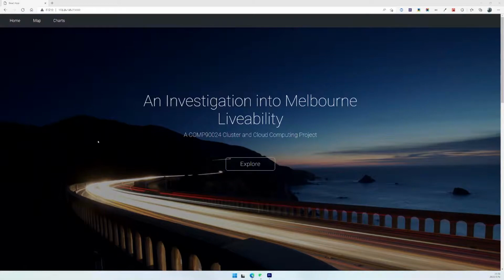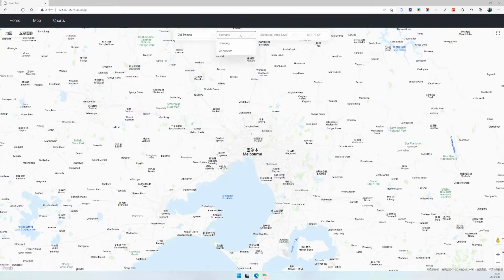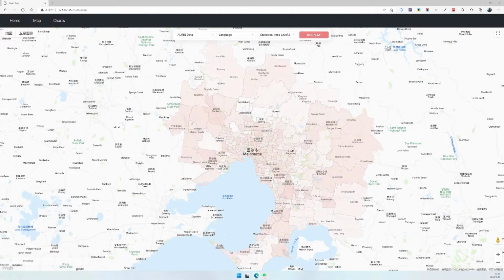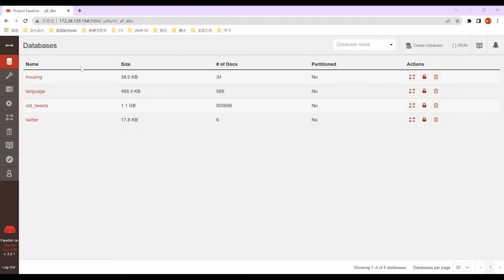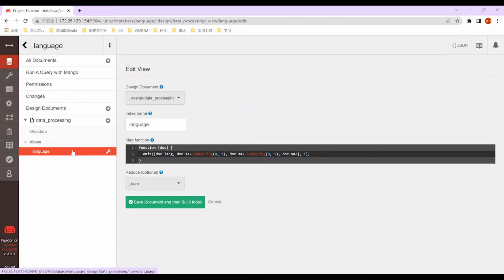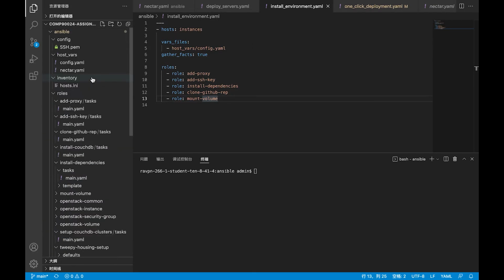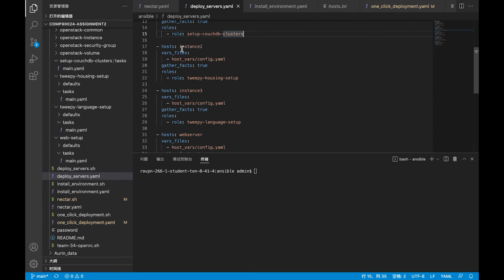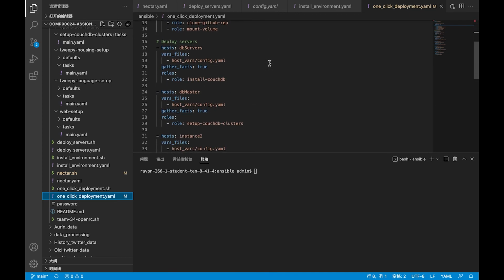COMP90024 2022 S1 Team 54 Presentation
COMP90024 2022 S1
Assignment 2 Team 54

Chapters:
0:00 Frontend Presentation
6:40 CouchDB / MapReduce
9:34 Ansible Deployment